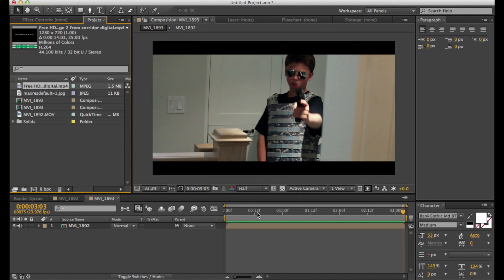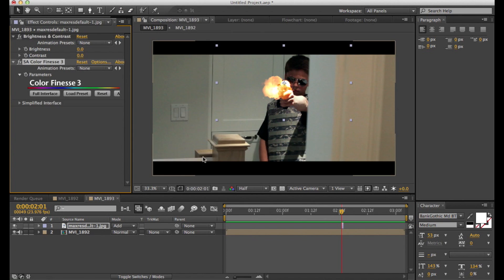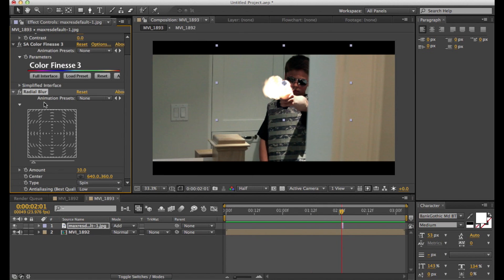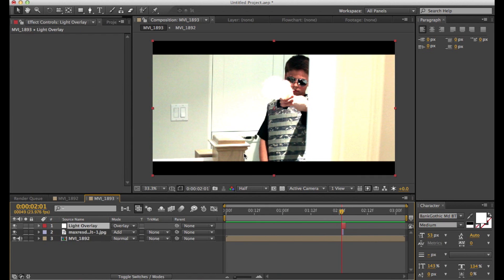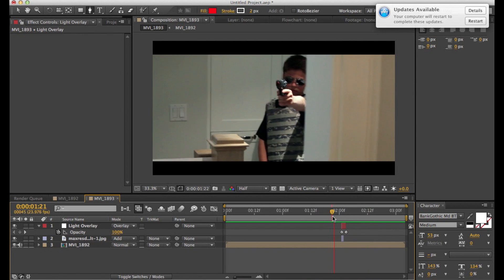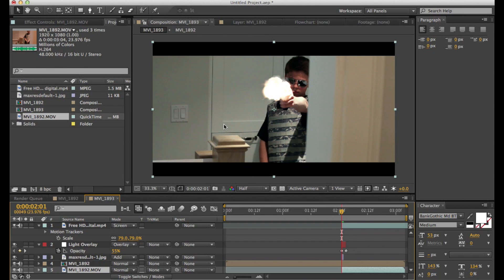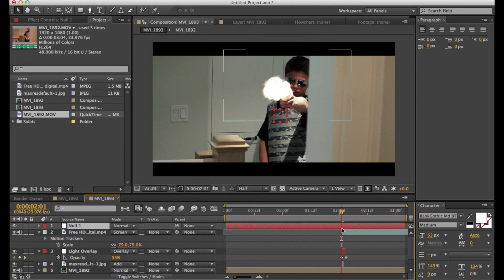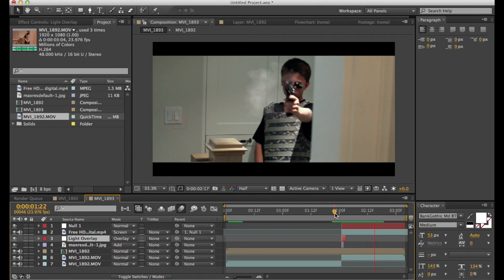Advanced Muzzle Flash Tutorial After Effects CS6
A tutorial teaching people with little to no experience how to create an advanced muzzle flash in After Effects CS6 in just 5 minutes!  You can find free stock footage of muzzle flashes, blood hits, explosions, and more on our channel.